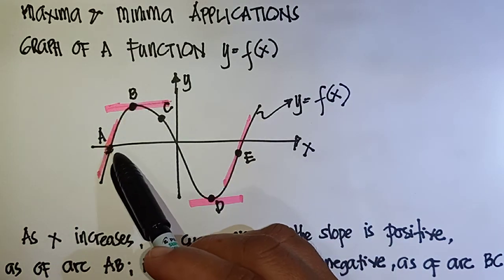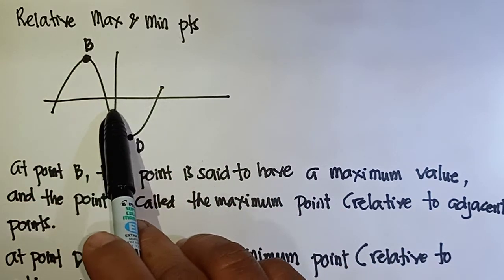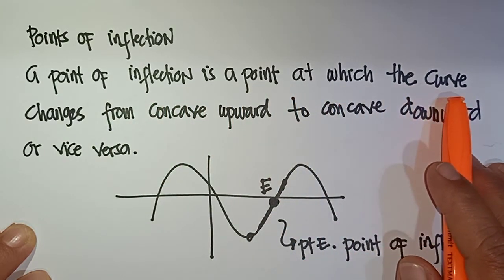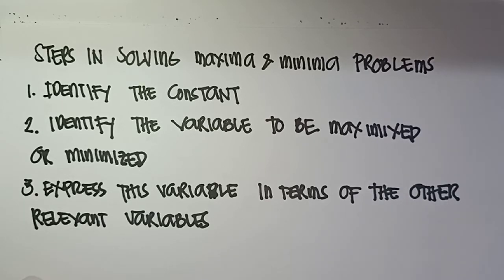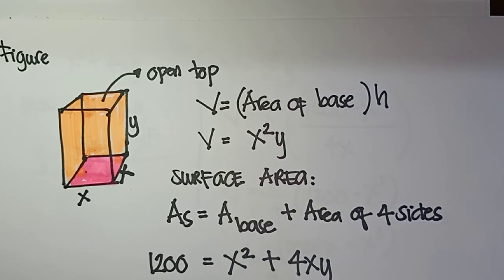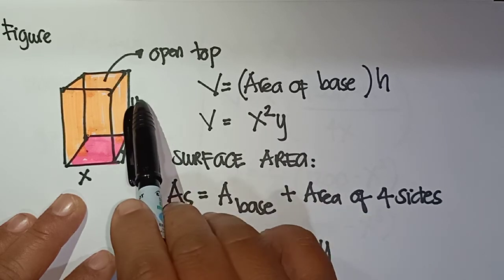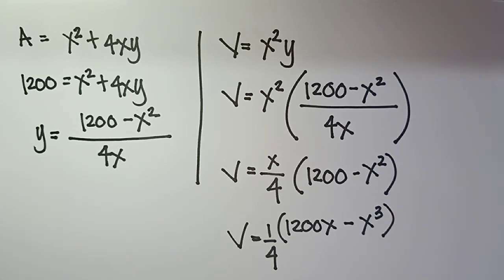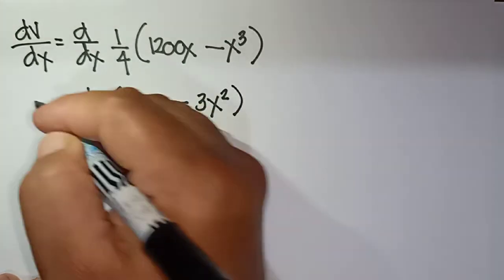Maxima and minima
A rectangular box with a square base and open top is to be made.find the volume of the largest box that can be made from 1200 sq.m. of material.